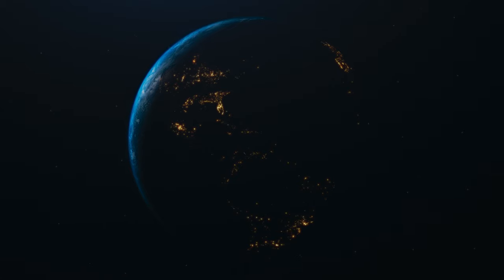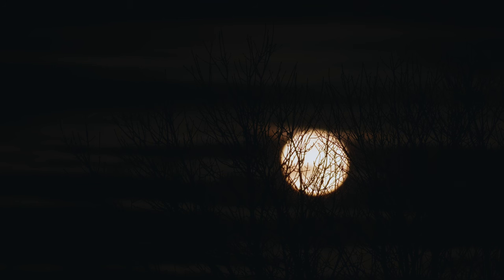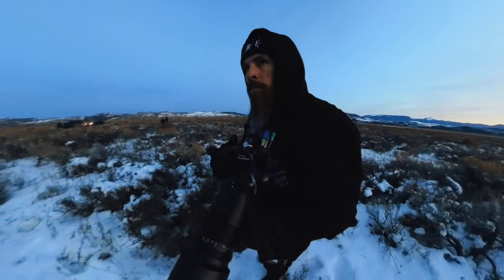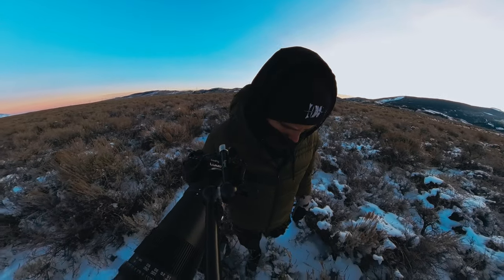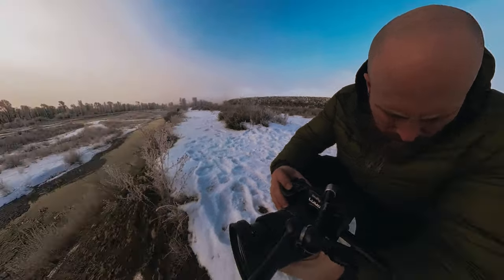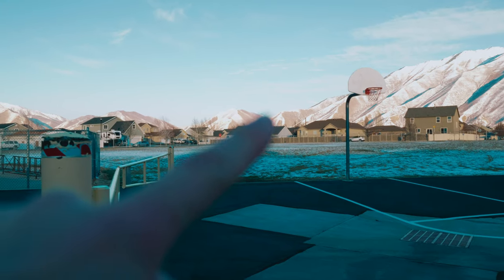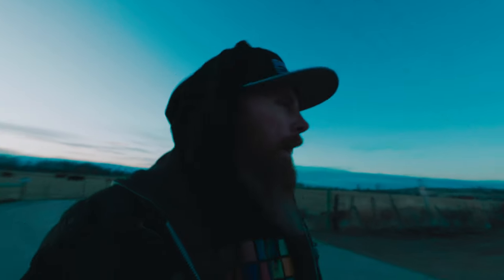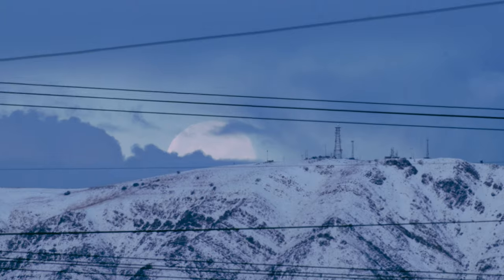this lens creates memories money can't buy...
What a journey the TTartisan 500mm f/6.3 lens took me on. Are you going to go on one too?

Cameras this Video was Shot with:
Lumix S5II
Lumix S5IIX

Lumix S5II
Lumix S5IIX

0:00 Intro
1:26 TTartisan 500mm f/6.3 Lens
2:52 Traveling to take Wildlife Photos
4:45 Wildlife Photography of Moose
10:55 Portrait Photography with 500mm Lens
12:18 Moonrise with 500mm Lens
16:25 Summary so far with Lens
17:38 Attempting my First Deep Sky Photo

*The link above to my kit contains affiliate links, meaning Amazon or other sites will kick a small percentage back to me if you purchase something through my kit at no additional cost to you! If you buy something through my kit, thank you for supporting me!*